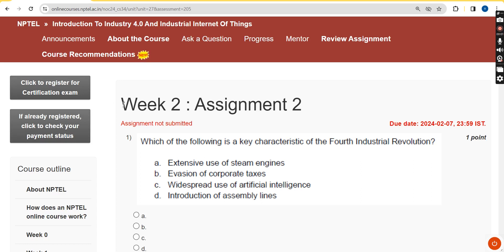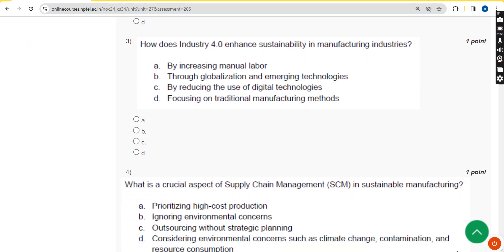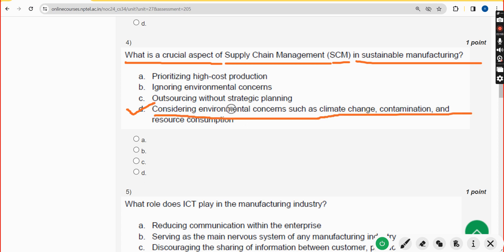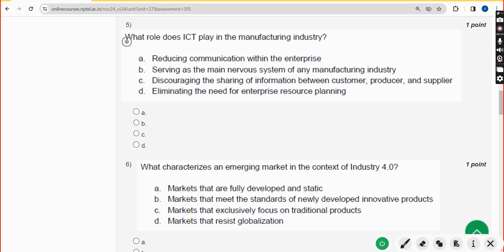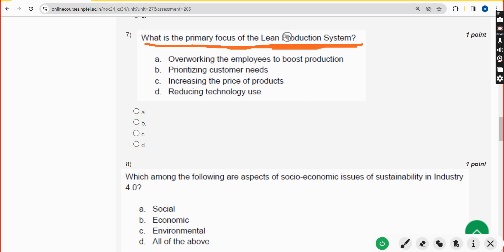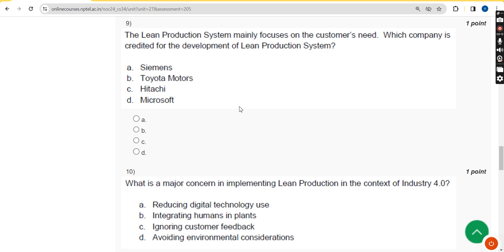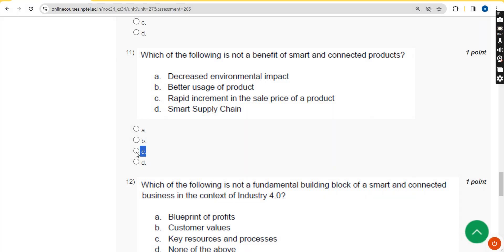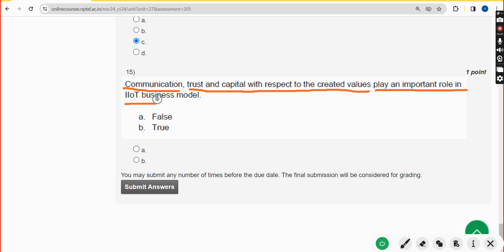Introduction To Industry 4.0 And Industrial Internet Of Things || NPTEL Week-2 answers 2024